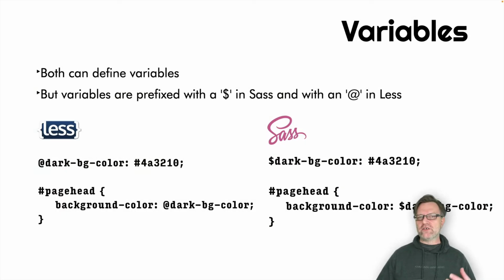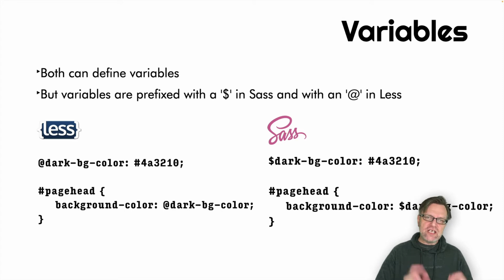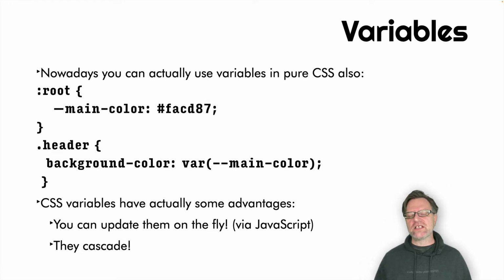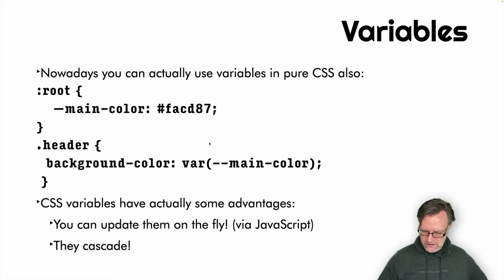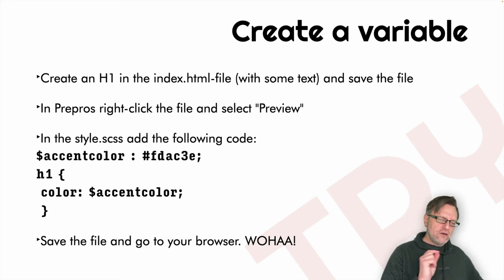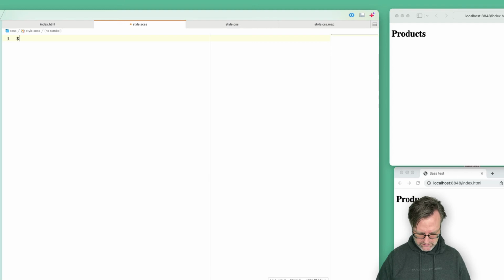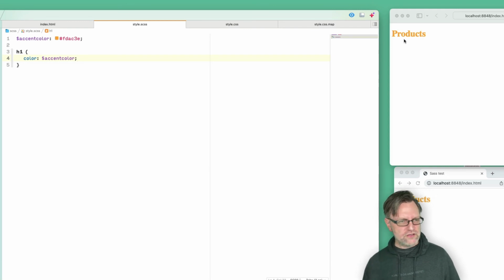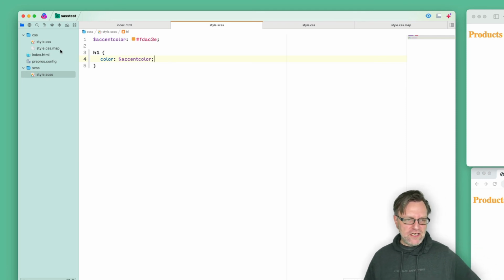Sass and Less – Variables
In both Sass and Less you can use variables. They are almost identical between the two but have a slight syntactic difference.